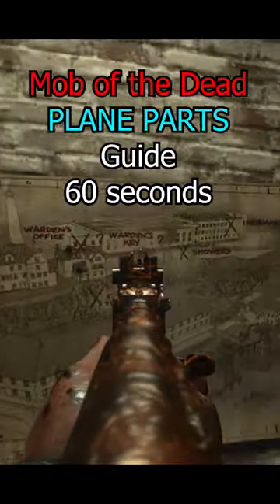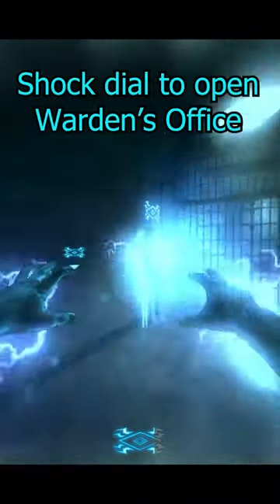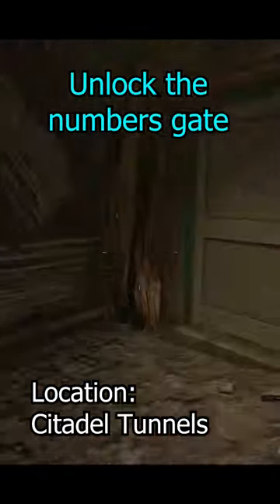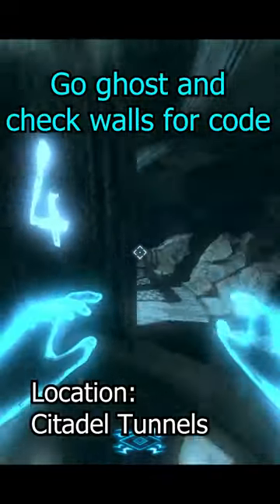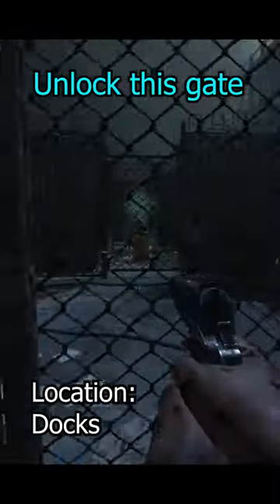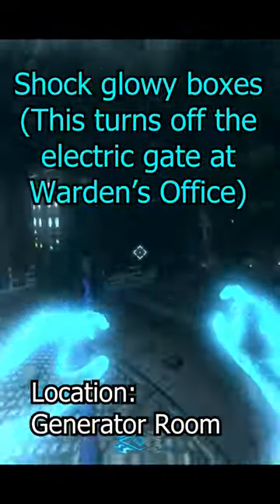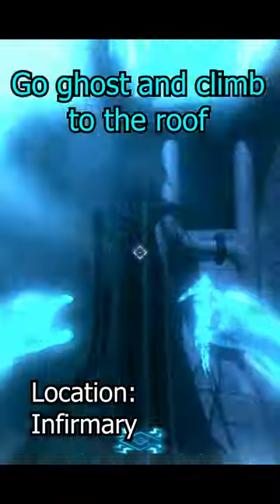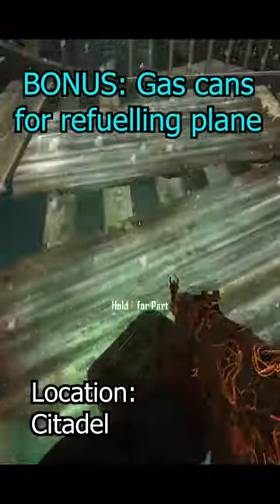MOB OF THE DEAD BUILD THE PLANE GUIDE 60 SECONDS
Quick recap on how to build the plane in Mob of the Dead in Black Ops 2.
I almost had a stroke making this video not gonna lie.